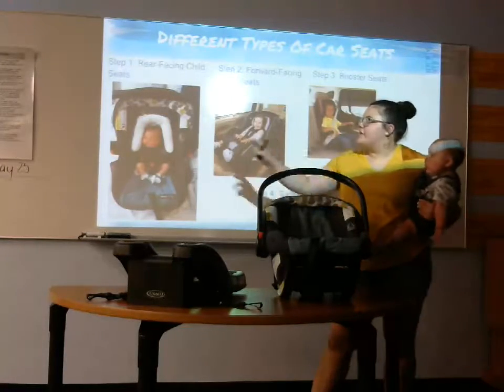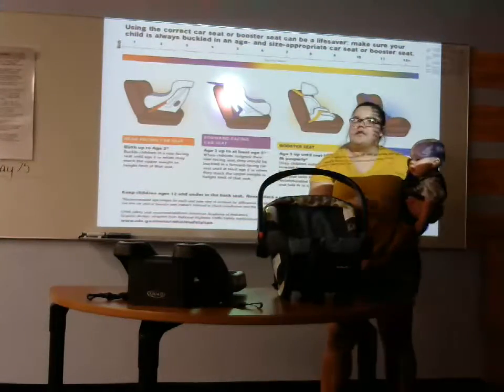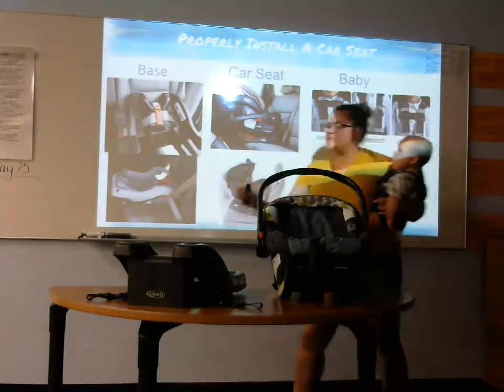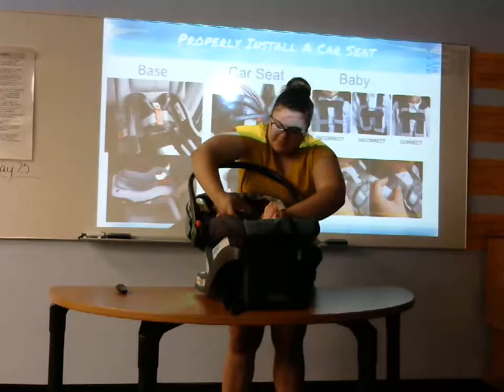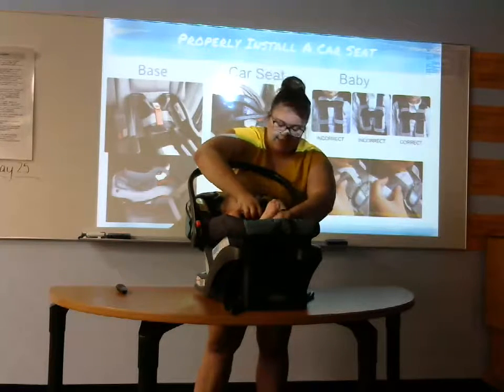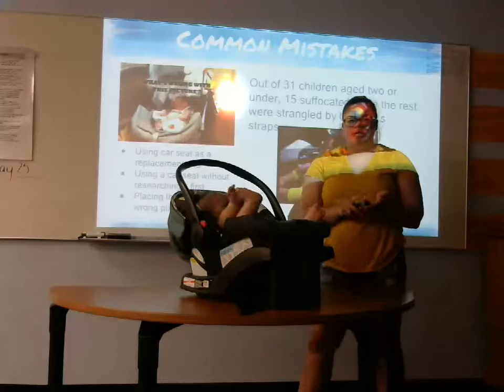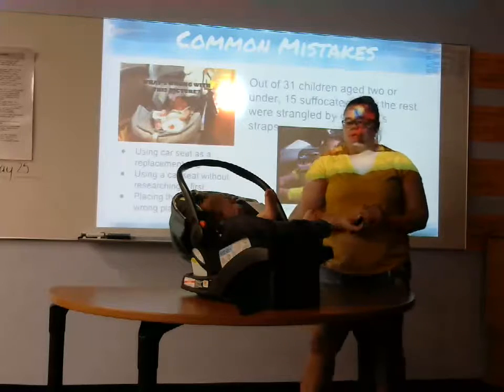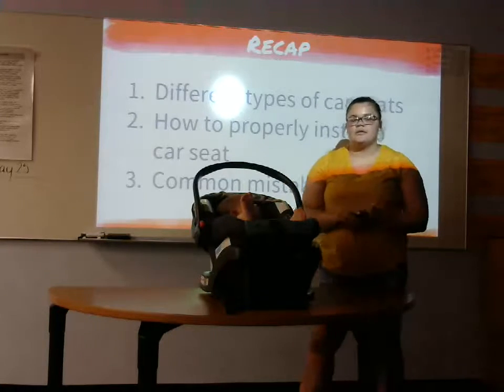Jasmine Dunkirk: Demonstration (How to Properly Install a Carseat)